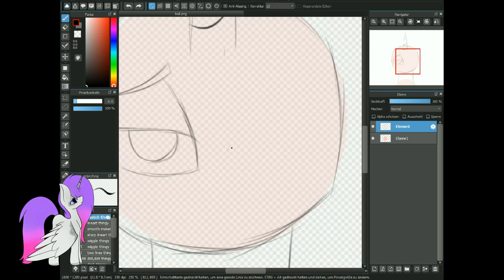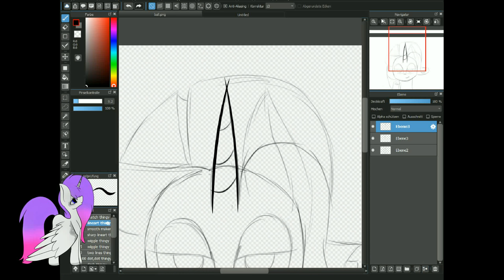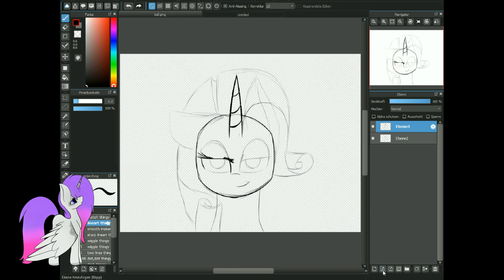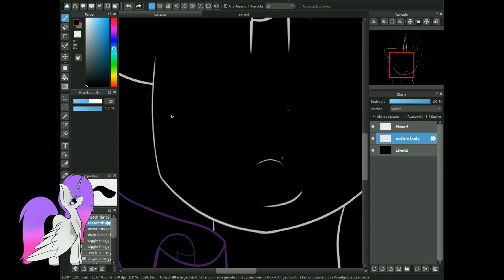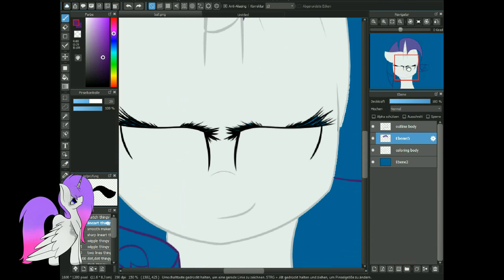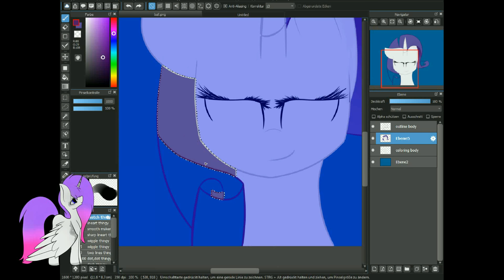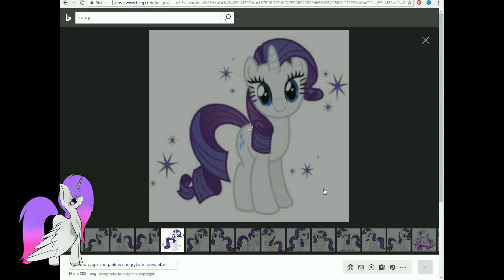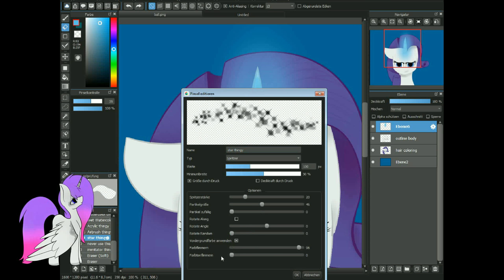`mane 6´ Rarity 》speedpaint mlp《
hello guys here´s Raritys elegant part of the series. I hope you like her.
my opinion:
good things:
I like how the eyeshape turned out
the colors  in her hair are well done
Bad things:
the eyes are edgy and dont have detail in them
shading is a bit to dark
to few details

Equestria Amino: Shining moon